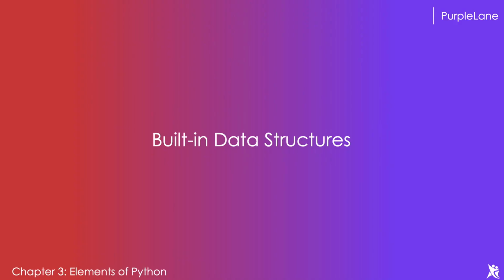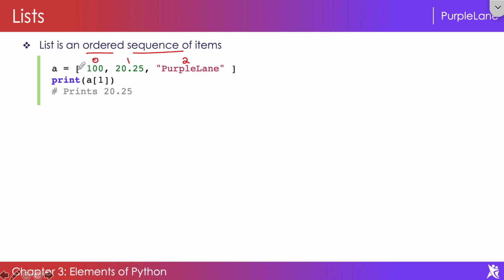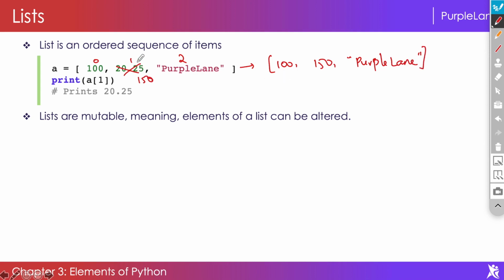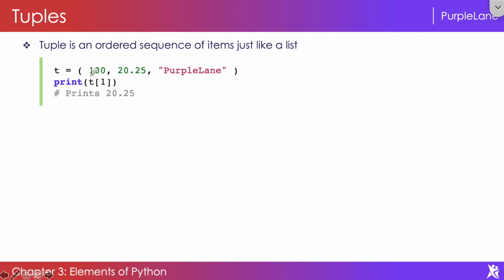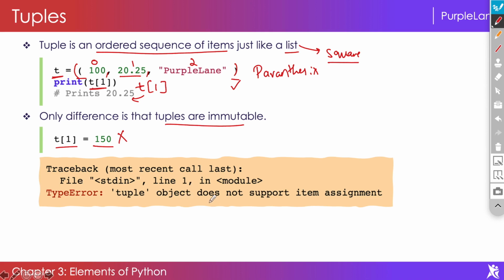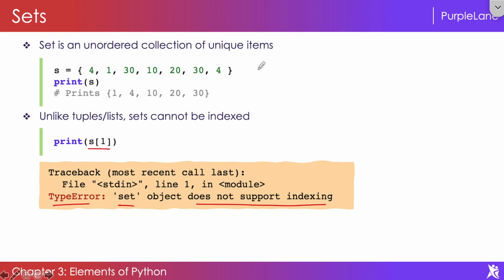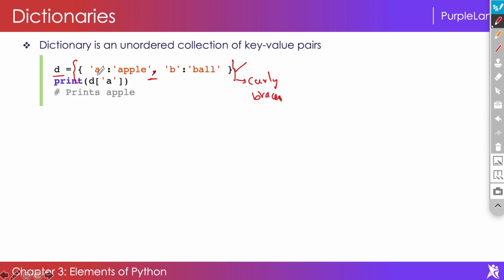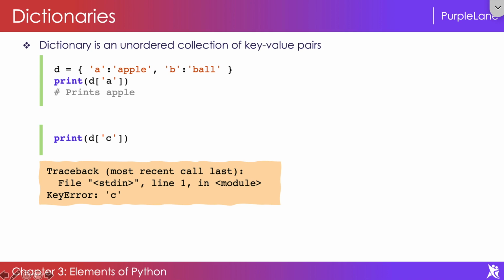Python’s Built-in Data Structures | Learn Python for Free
In this video you will learn different built-in data structures in Python.

Whether you're taking your very first steps into the world of programming or are an experienced coder looking to level up your Python proficiency, our course is tailored to meet your needs.

You will gain the ability to automate tasks, analyze data, and develop impressive Python applications. Your journey starts now, and it's absolutely FREE!